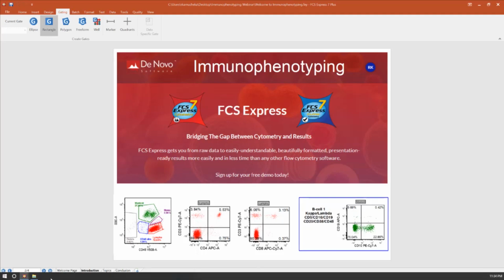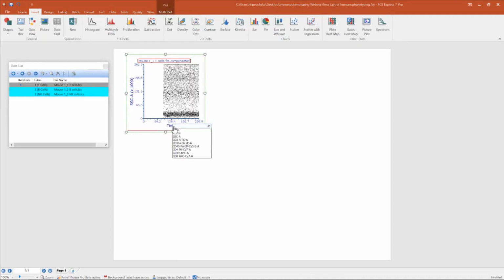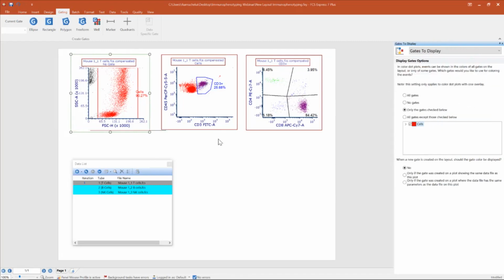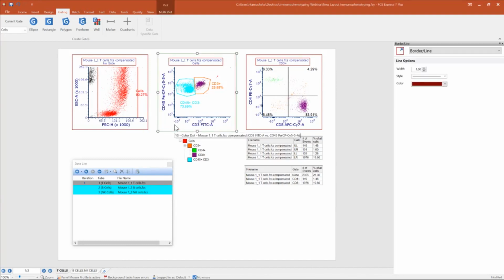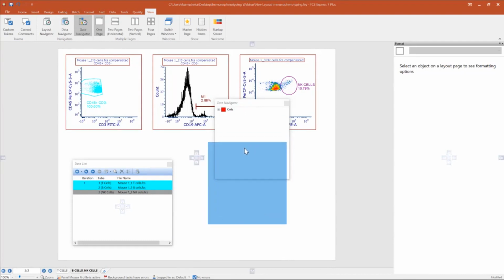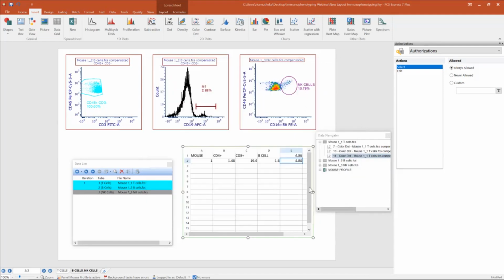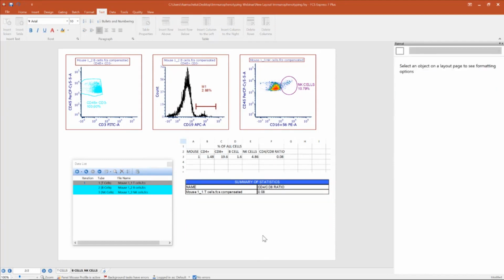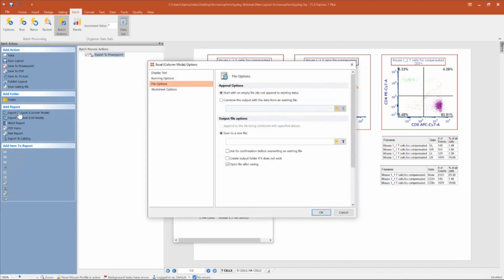Immunophenotyping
Join us as we analyze an immunophenotyping experiment in FCS Express. Watch as we insert and format plots,apply gates, markers and quadrants; add statistics to our layout; and, batch export our results to PowerPoint and Excel. We’ll then add more tubes to our experiment and analyze them side by side, using Panels.  Rather than focusing on any particular procedure, we'll aim to quickly become familiar with many of the basic yet powerful features of FCS Express-- all in the context of a natural workflow for analyzing flow cytometry data.